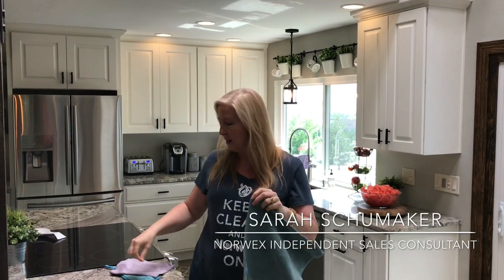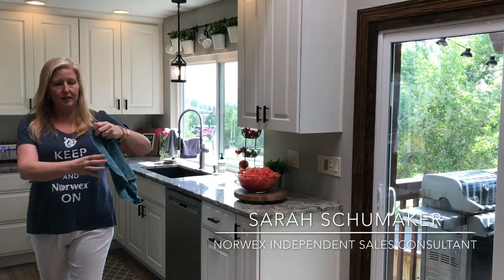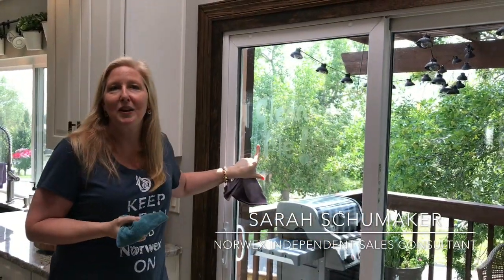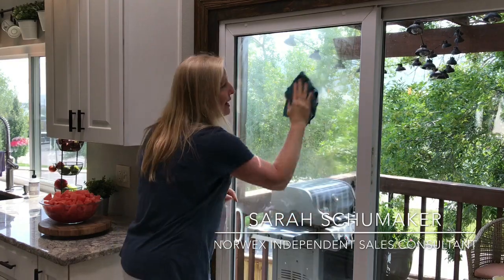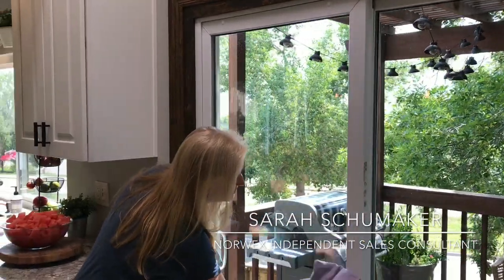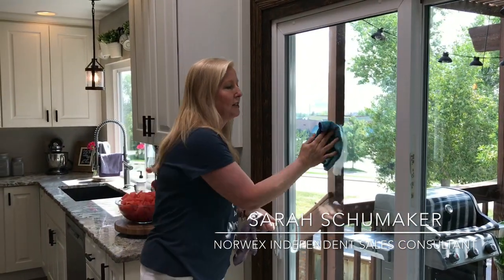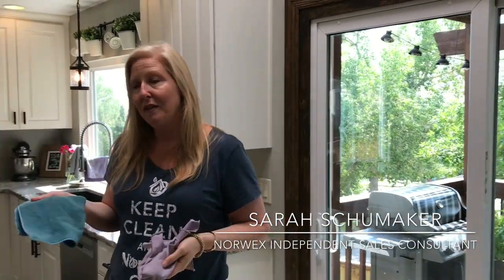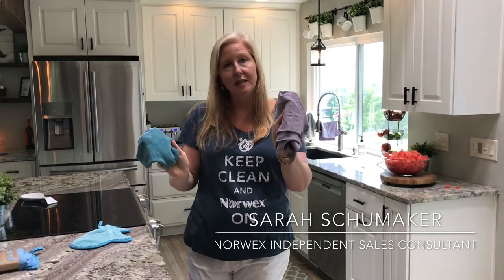The Household Pack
Needed In Every Home In The World!